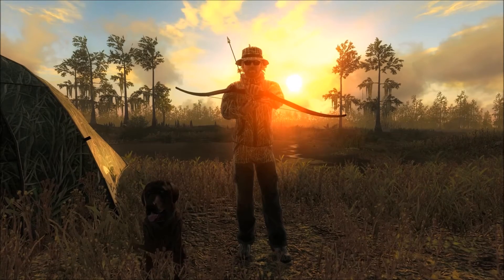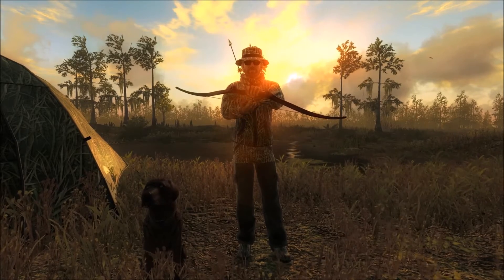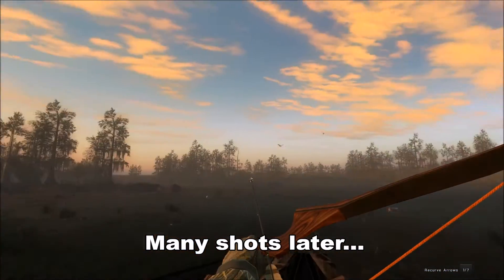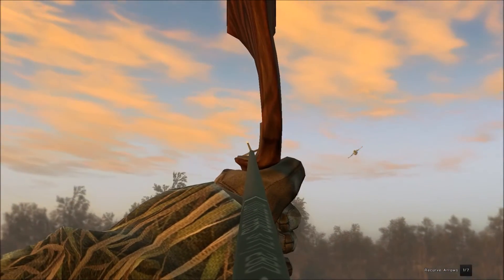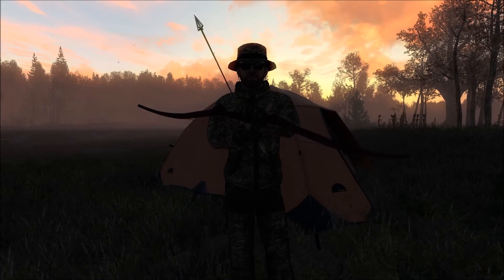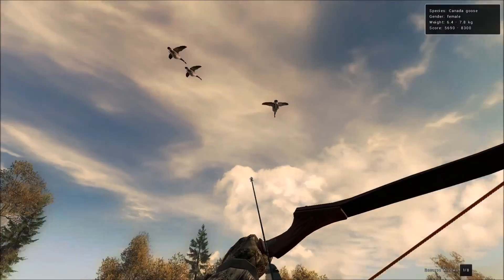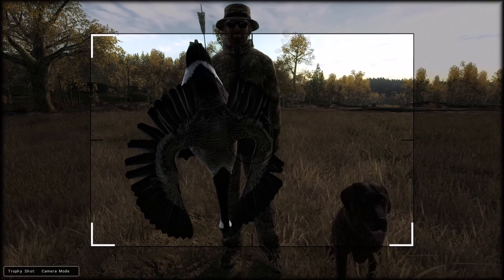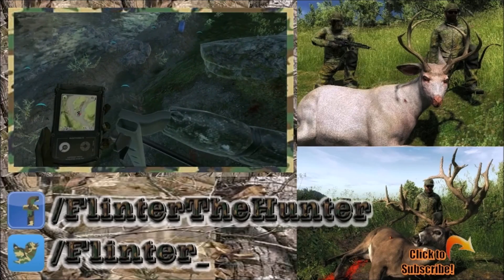theHunter Challenges #4 | Recurve Airshots | theHunter 2016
Finally bringing back theHunter challenges by trying to kill both an airborne duck and goose with the recurve bow!